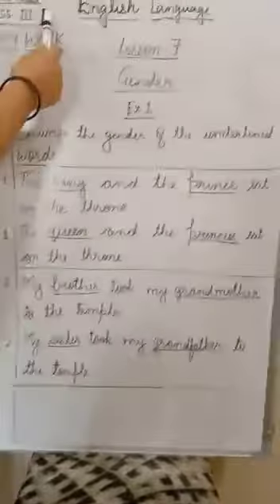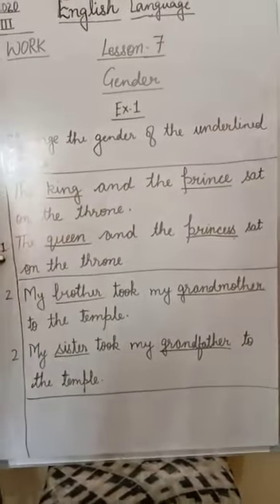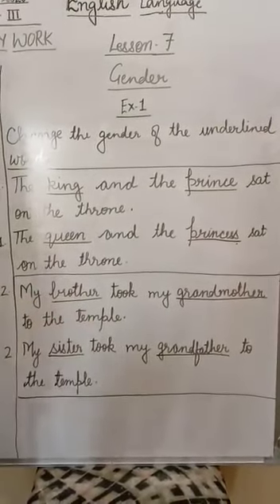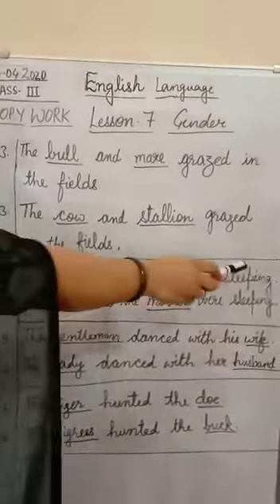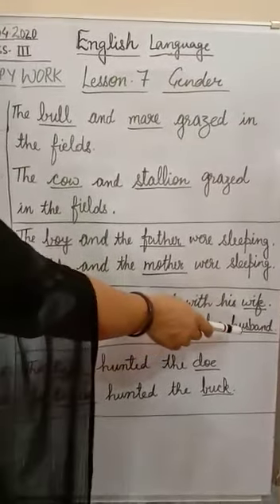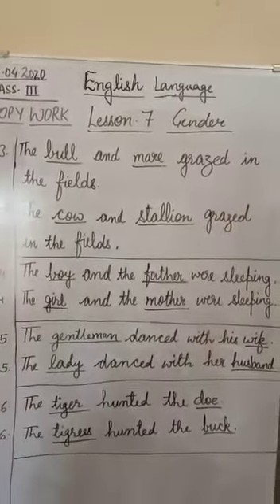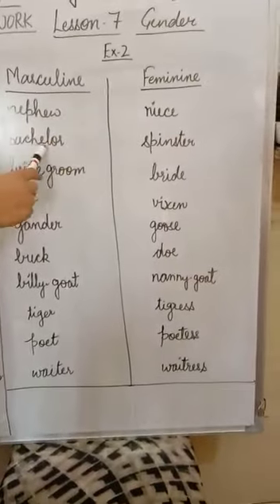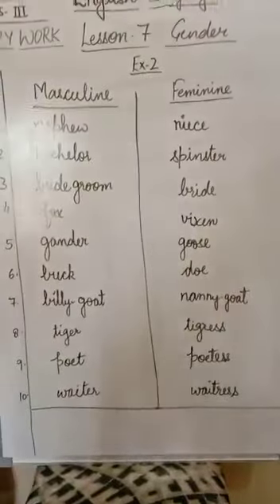Tender Hearts School | English Language, Class 3, Lesson 7 Gender, Part 12